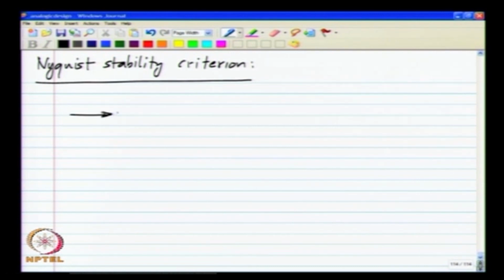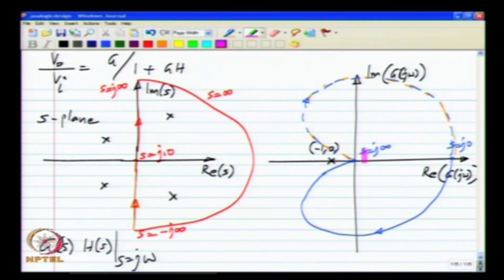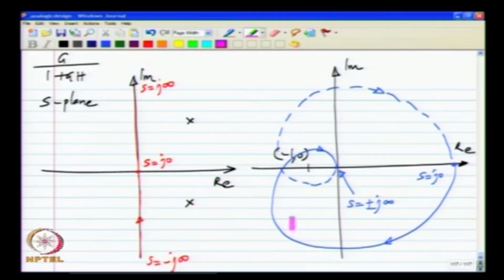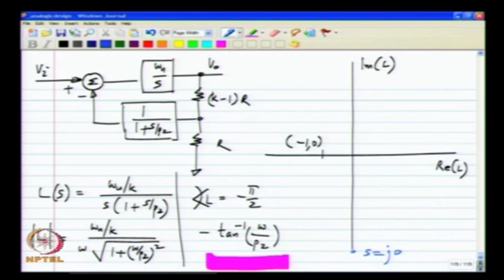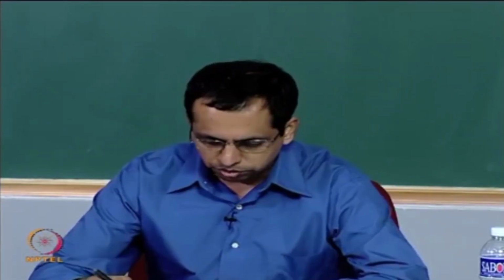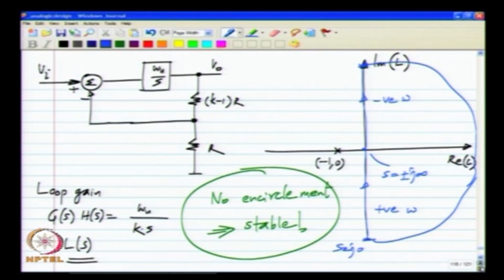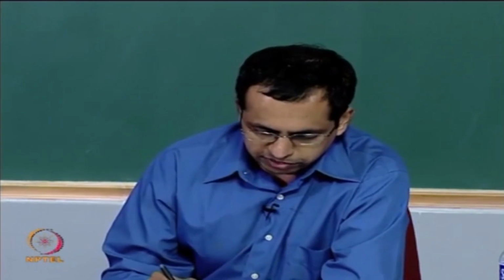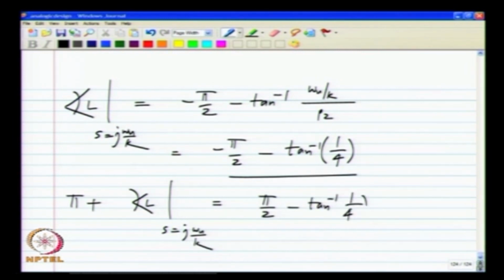Nyquist criterion; Phase margin